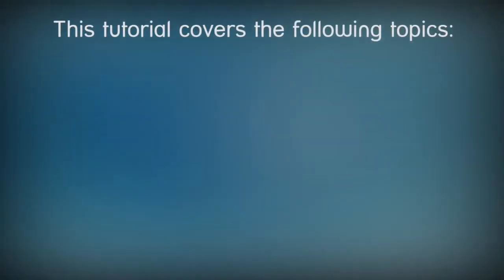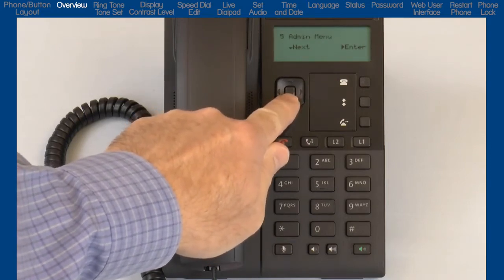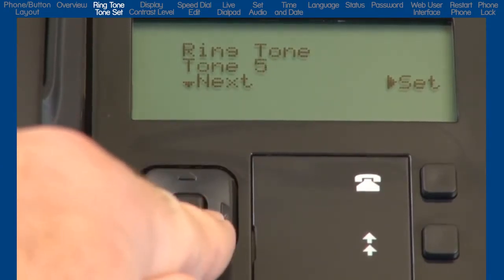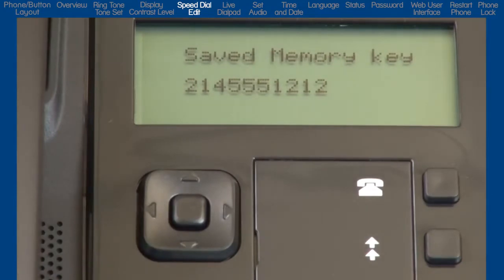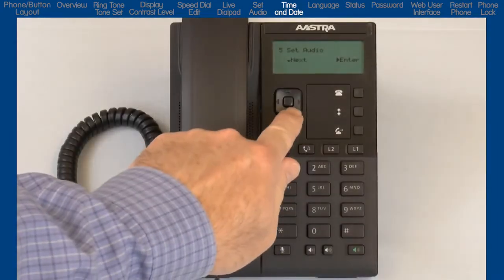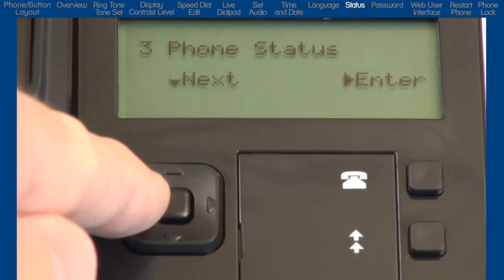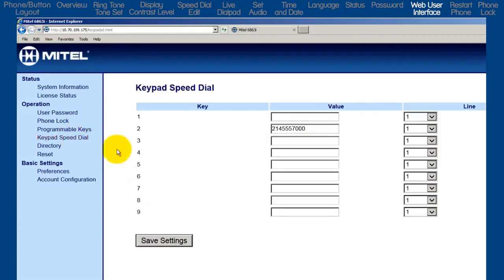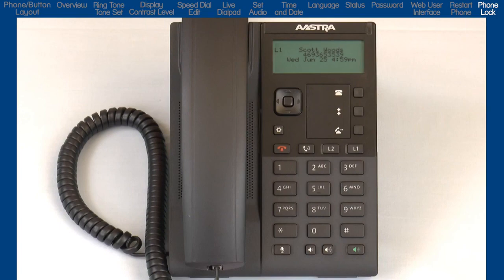Mitel 6863i Phone: Customize, Personalize and Setup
This quick learning video demonstrates how to Customize, Personalize and Setup your 6863i phone.